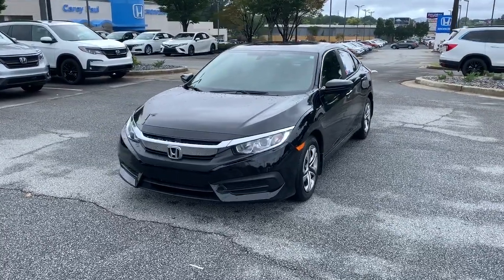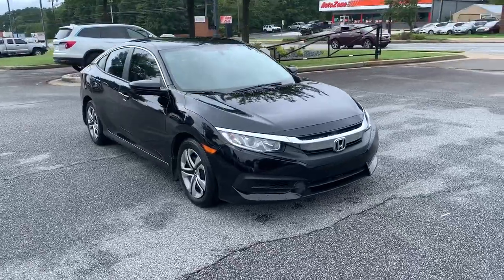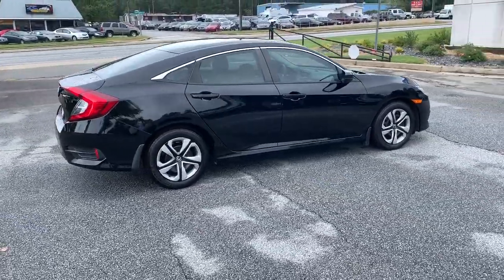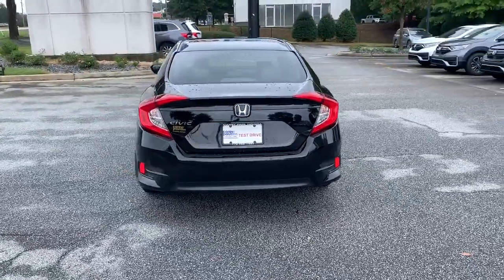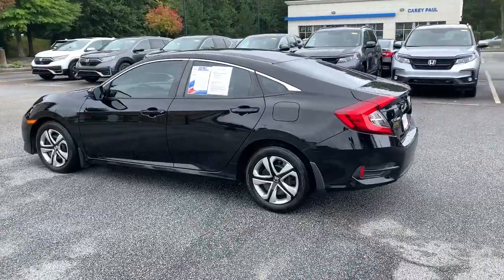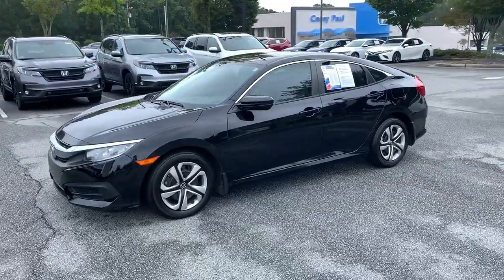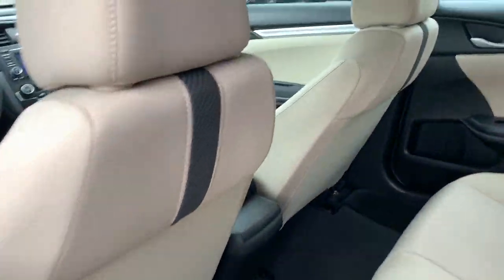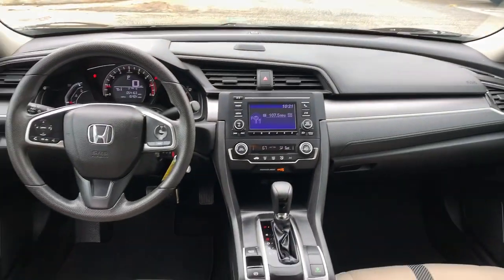2018 Honda Civic Snellville, Loganville, Lawrenceville, Roswell, Marietta, GA JE009602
Crystal Black Pearl Used 2018 Honda Civic available in Snellville, Georgia at Carey Paul Honda. Servicing the Loganville, Lawrenceville, Roswell, Marietta, GA area.

**FRESH TRADE-IN, **BLUETOOTH, **FULLY SERVICED BY A FACTORY TRAINED TECHNICIAN, **LANE DEPARTURE WARNING SYSTEM, **NON - SMOKER, **OIL CHANGED, INSPECTED, DETAILED & READY TO GO!!, **PREMIUM WHEELS, **REAR BACK-UP CAMERA, **SATELLITE RADIO, **TINTED WINDOWS, **TRACTION CONTROL, **USB PORTS, SERVICE WORK DONE BY DEALER, PRICE TO SELL, A VERY CLEAN HONDA CIVIC LX, Black Cloth, Air Conditioning, AM/FM radio, Automatic temperature control, Brake assist, Delay-off headlights, Driver vanity mirror, Electronic Stability Control, Exterior Parking Camera Rear, Fully automatic headlights, Illuminated entry, Outside temperature display, Panic alarm, Power door mirrors, Power steering, Radio data system, Radio: 160-Watt AM/FM Audio System, Remote keyless entry, Security system, Speed control, Steering wheel mounted audio controls, Tachometer, Telescoping steering wheel, Tilt steering wheel. 31/40 City/Highway MPGbrbrbrAwards:br * 2018 KBB.com 10 Most Awarded Brands * 2018 KBB.com Brand Image AwardsbrKelley Blue Book Brand Image Awards are based on the Brand Watch(tm) study from Kelley Blue Book Market Intelligence. Award calculated among non-luxury shoppers.  Kelley Blue Book is a registered trademark of Kelley Blue Book Co., Inc.brWe offer Market Based Pricing. Please call to check on the availability of this vehicle. We'll buy your vehicle even if you don't buy ours. All vehicles are subject to prior sale. Price does not include applicable tax, title, license, and other government fees.